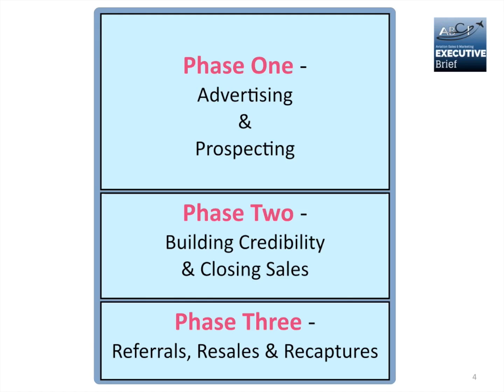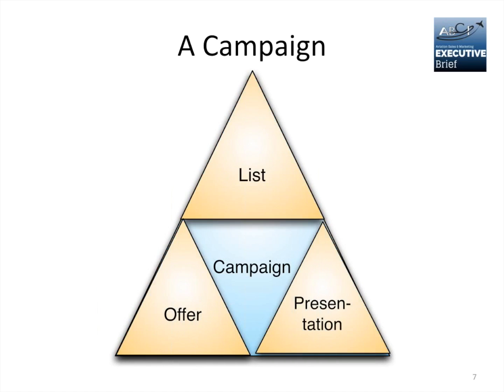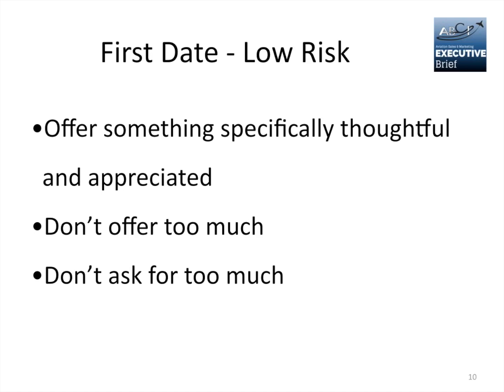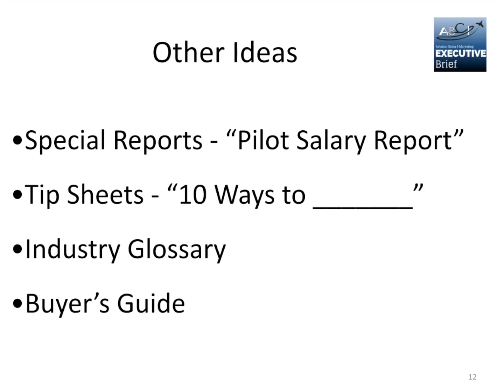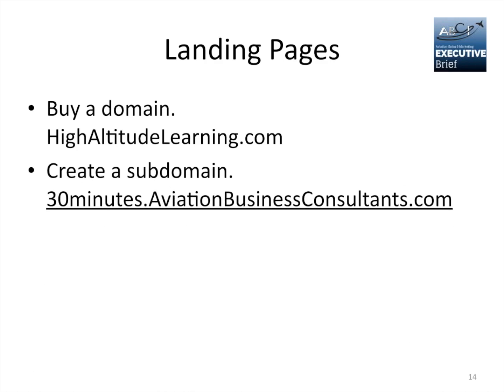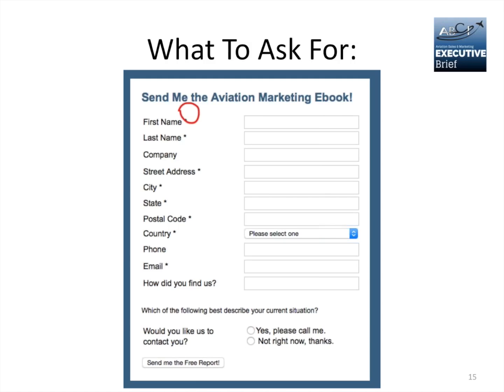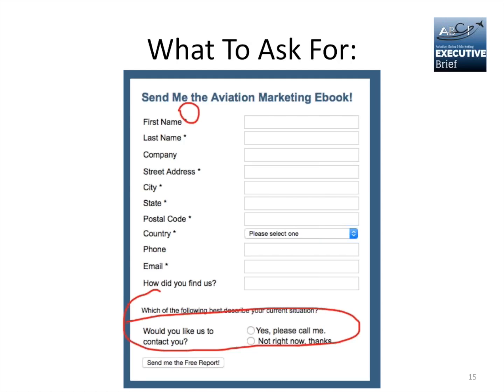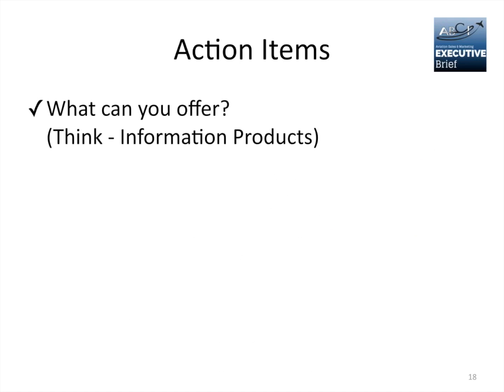Executive Brief Calls to Action Optimized